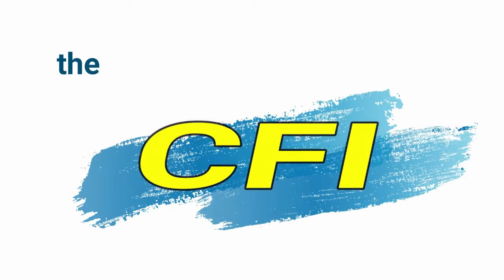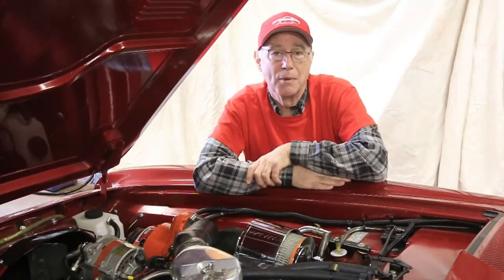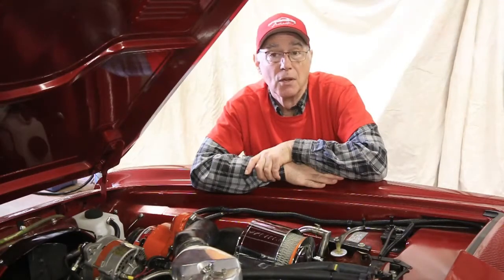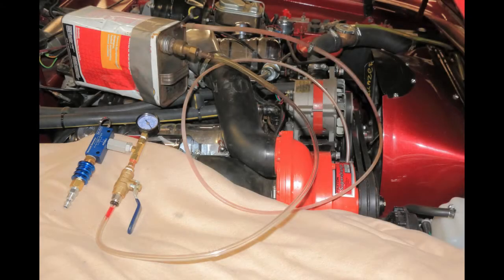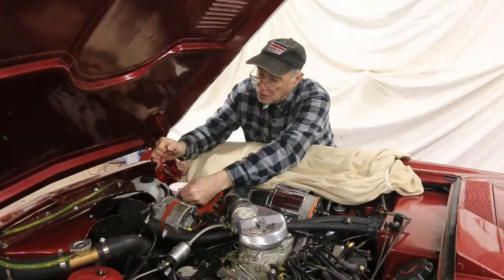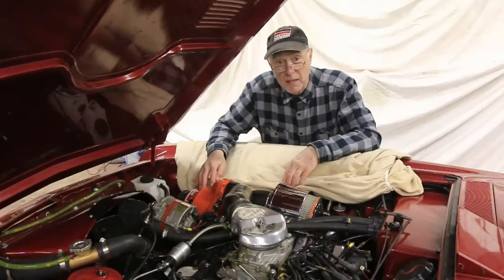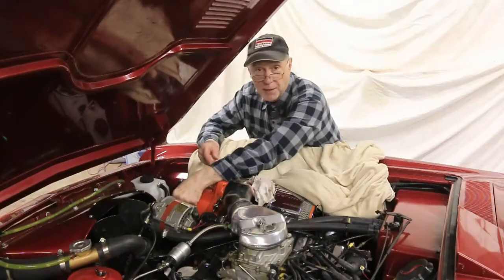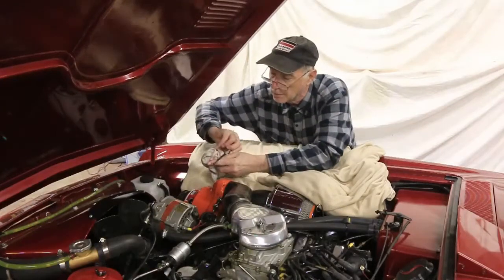SN60 Paxton Suercharger Oil Change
The Paxton and McColloch ball drive superchargers have very high component tolerances. The drive balls are specified to the millionth of an inch. Needless to say, the smallest speck of oil contamination can be devastating at such tolerances. The extreme heat that can occur inside the supercharger is also an oil killer. This is why knowledgeable operators change oil at least once a year.  If your ball drive supercharger begins to make a whirring sound, it is too late to consider changing its oil. The damage is done and is irreversible. A rebuild is in your future. The few dollars and short time spent to change the oil on a yearly basis will reward you with years of trouble free operation.